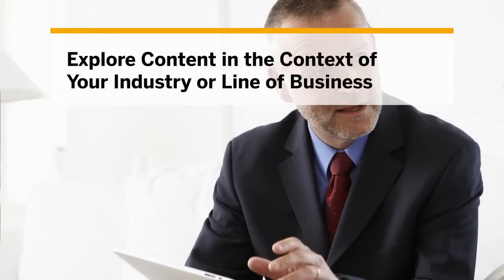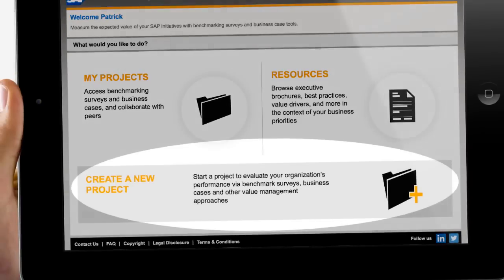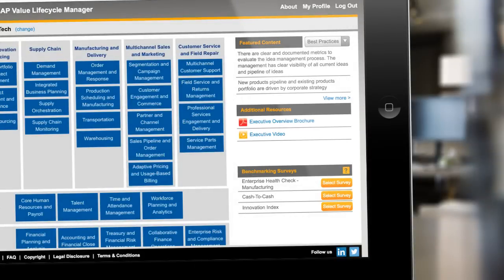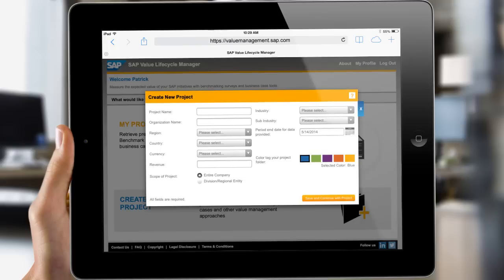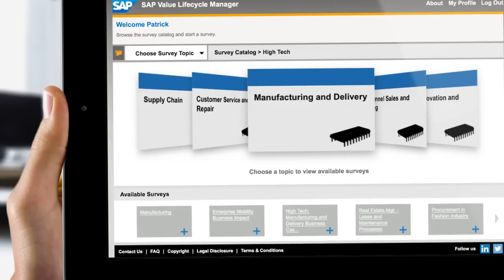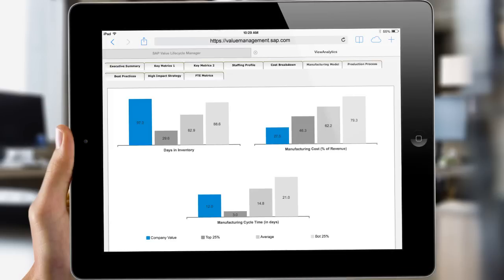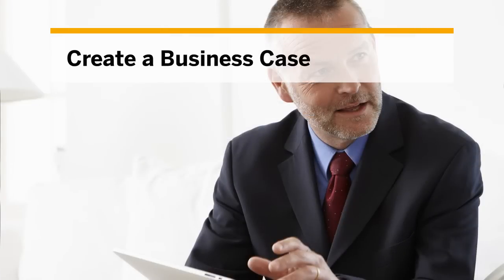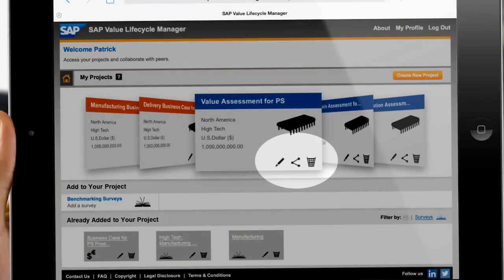SAP Value Lifecycle Manager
Measure the expected value of your SAP initiatives with benchmarking surveys and business case tools.